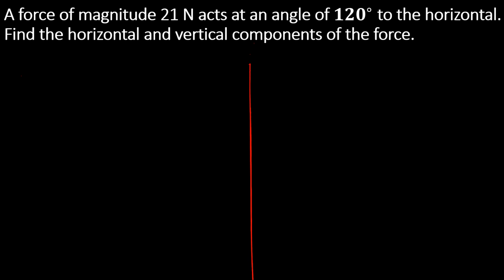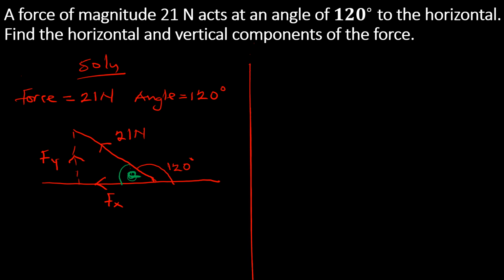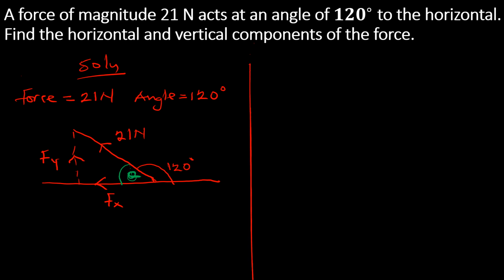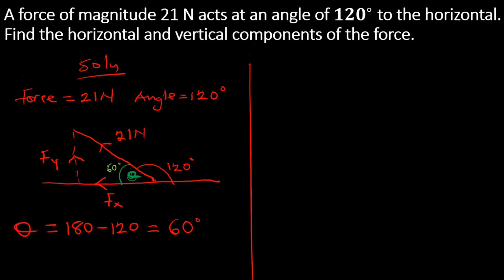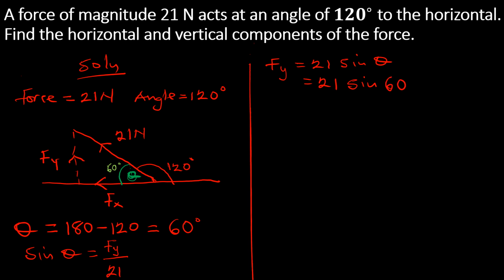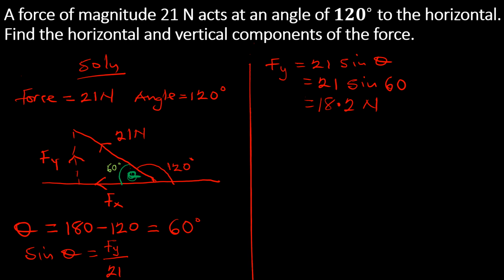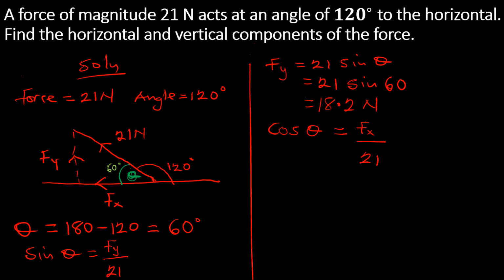Resolving Vectors and Forces in Physics | Full Step-by-Step Exam Guide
Master Vector Resolution in Minutes!
In this video, you’ll learn how to resolve a 21 N force acting at 120° to the horizontal into its horizontal (Fx) and vertical (Fy) components — explained clearly and step-by-step. We draw the diagram, find the reference angle, and apply sine and cosine correctly to get accurate answers.

This lesson is perfect for:
🖊️SHS / Senior High School Physics students
🖊️WAEC & exam preparation
🖊️Beginners learning vectors and mechanics
🖊️Anyone struggling with force components

What you’ll gain:
✍🏾Clear understanding of vector components
✍🏾Proper use of sin and cos in physics
✍🏾Confidence solving exam-style vector questions

If you’re studying vectors, forces, trigonometry in physics, or mechanics, this tutorial will help you understand it fast and easily.